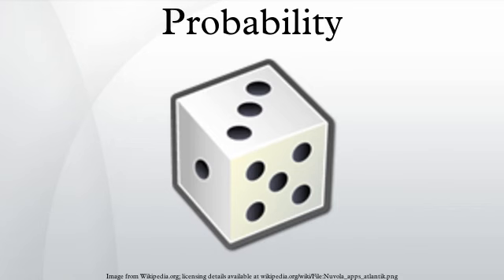Probability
Probability is a measure of the likeliness that an event will occur.
Probability is used to quantify an attitude of mind towards some proposition of whose truth we are not certain. The proposition of interest is usually of the form "Will a specific event occur?" The attitude of mind is of the form "How certain are we that the event will occur?" The certainty we adopt can be described in terms of a numerical measure and this number, between 0 and 1 (where 0 indicates impossibility and 1 indicates certainty), we call probability. Thus the higher the probability of an event, the more certain we are that the event will occur. A simple example would be the toss of a fair coin. Since the 2 outcomes are deemed equiprobable, the probability of "heads" equals the probability of "tails" and each probability is 1/2 or equivalently a 50% chance of either "heads" or "tails".